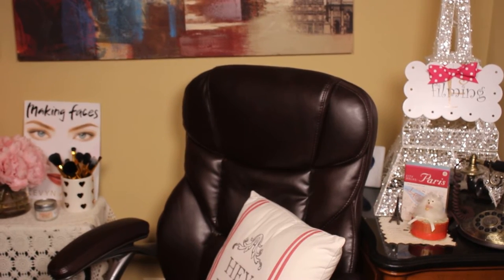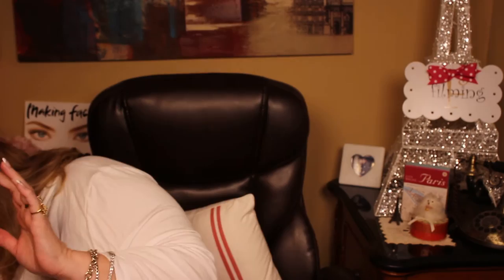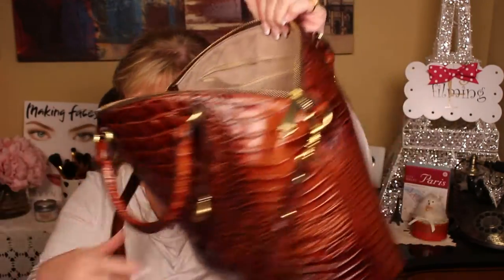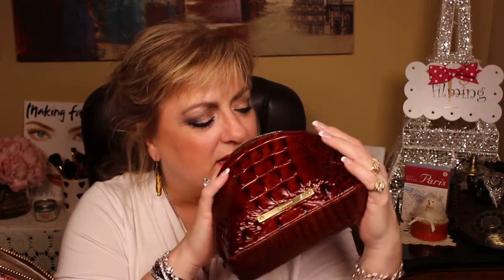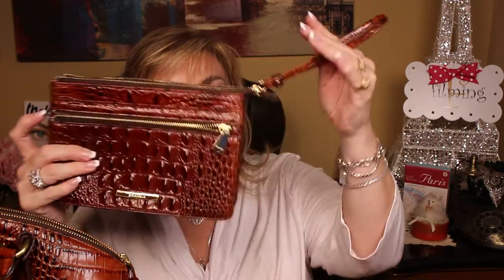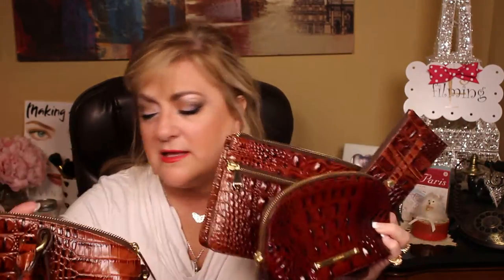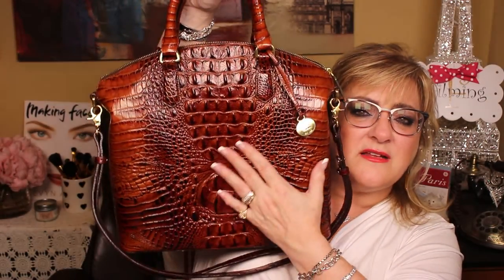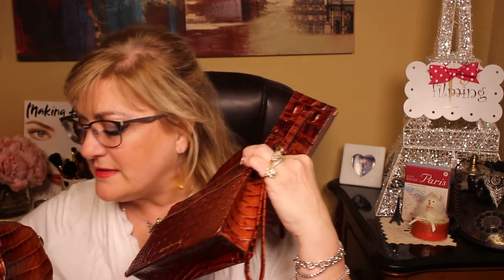BRAHMIN HANDBAG & COLLECTION PIECES REVIEW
SOMETIMES IT IS NICE JUST HAVE EVERYTHING MATCH.